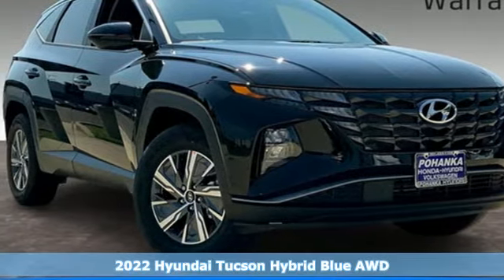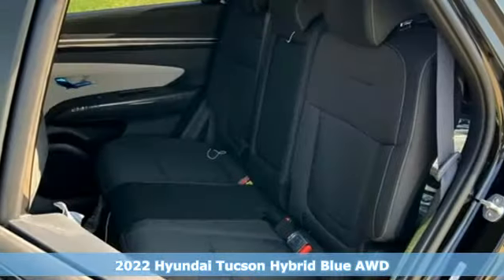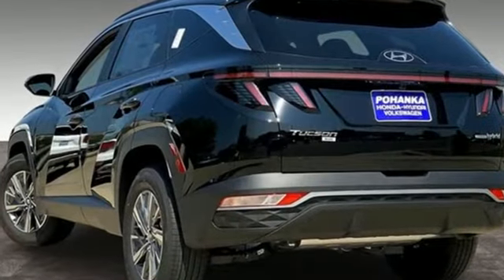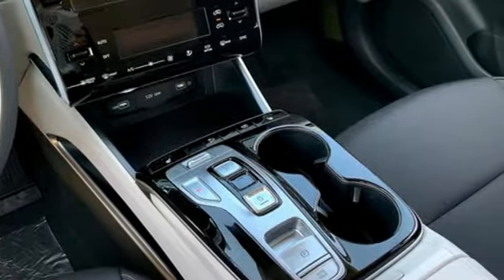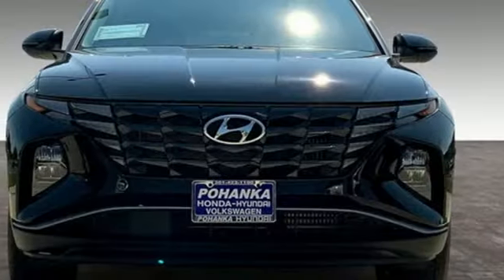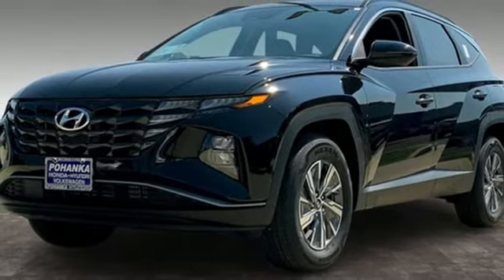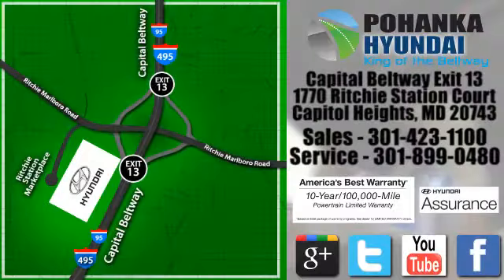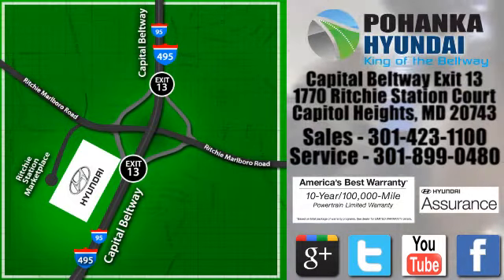New 2022 Hyundai Tucson Hybrid Capitol Heights MD Washington-DC, MD FNU028430 - SOLD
Year: 2022
Make: Hyundai
Model: Tucson Hybrid
Trim: Blue
Engine: 1.6L I4 DGI Hybrid Turbocharged DOHC 16V LEV3-SULEV30
Transmission: 6-Speed Automatic
Color: Black
Interior: Gray
Stock #: FNU028430
VIN: KM8JBCA15NU028430
Phantom Black 2022 Hyundai Tucson Hybrid 2022 Hyundai Tucson Hybrid Blue AWD 6-Speed Automatic 1.6L I4 DGI Hybrid Turbocharged DOHC 16V LEV3-SULEV30. 1.6L I4 DGI Hybrid Turbocharged DOHC 16V LEV3-SULEV30

Address:
1770 Ritchie Station Court